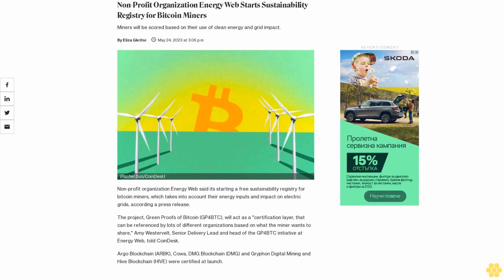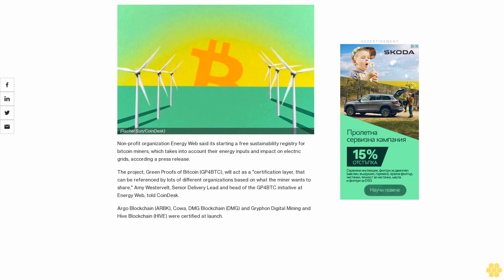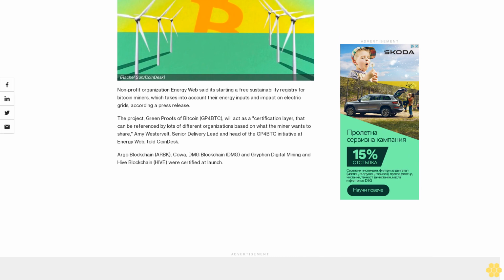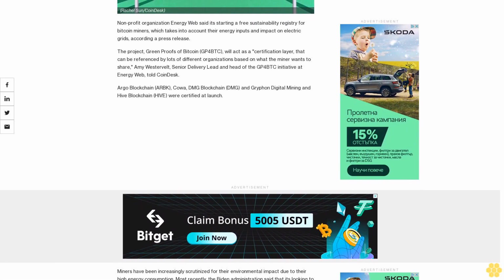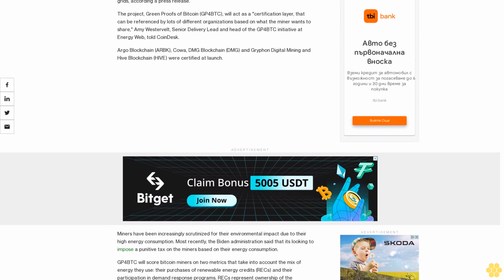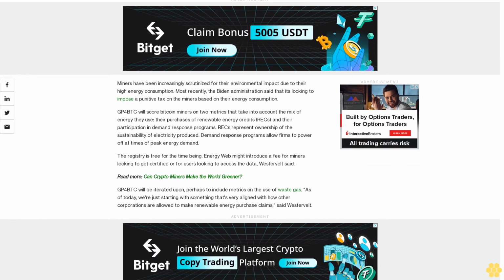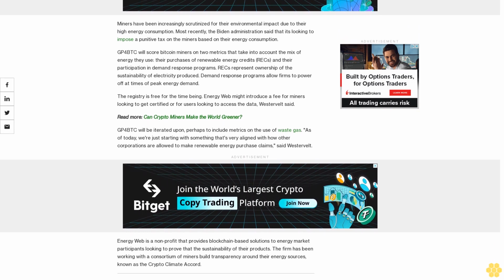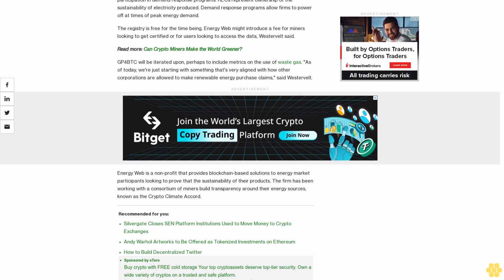Non-Profit Organization Energy Web Starts Sustainability Registry for Bitcoin Miners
Miners will be scored based on their use of clean energy and grid impact.

Non-profit organization Energy Web said its starting a free sustainability registry for bitcoin miners, which takes into account their energy inputs and impact on electric grids, according a press release.

The project, Green Proofs of Bitcoin (GP4BTC), will act as a "certification layer, that can be referenced by lots of different organizations based on what the miner wants to share," Amy Westervelt, Senior Delivery Lead and head of the GP4BTC initiative at Energy Web, told CoinDesk.

Argo Blockchain (ARBK), Cowa, DMG Blockchain (DMG) and Gryphon Digital Mining and Hive Blockchain (HIVE) were certified at launch.

Miners have been increasingly scrutinized for their environmental impact due to their high energy consumption. Most recently, the Biden administration said that its looking to impose a punitive tax on the miners based on their energy consumption.

GP4BTC will score bitcoin miners on two metrics that take into account the mix of energy they use: their purchases of renewable energy credits (RECs) and their participation in demand response programs. RECs represent ownership of the sustainability of electricity produced. Demand response programs allow firms to power off at times of peak energy demand.

The registry is free for the time being. Energy Web might introduce a fee for miners looking to get certified or for users looking to access the data, Westervelt said.

GP4BTC will be iterated upon, perhaps to include metrics on the use of waste gas. "As of today, we're just starting with something that's very aligned with how other corporations are allowed to make renewable energy purchase claims," said Westervelt.

Energy Web is a non-profit that provides blockchain-based solutions to energy market participants looking to prove that the sustainability of their products. The firm has been working with a consortium of miners build transparency around their energy sources, known as the Crypto Climate Accord.